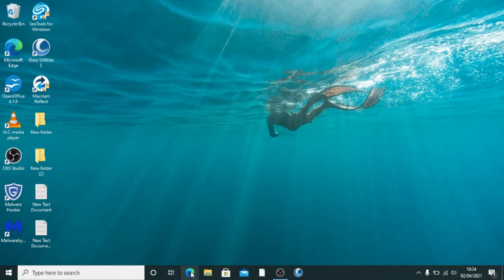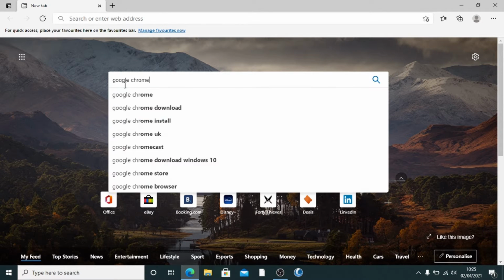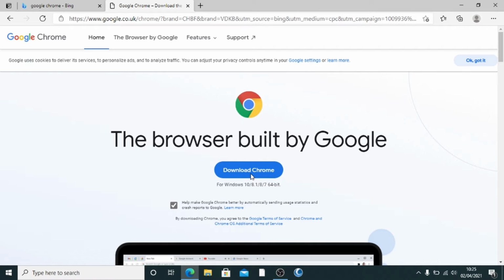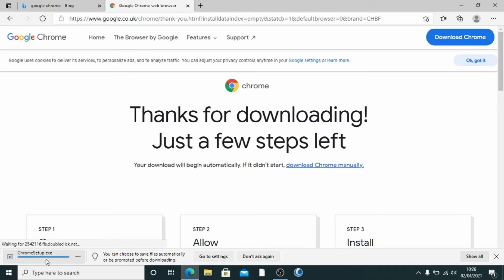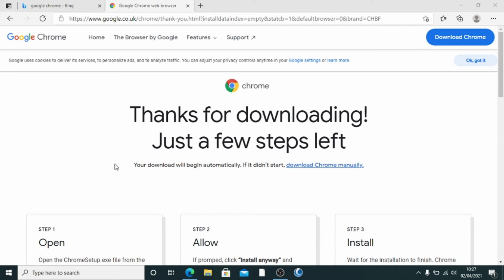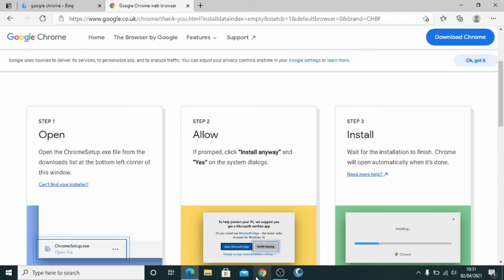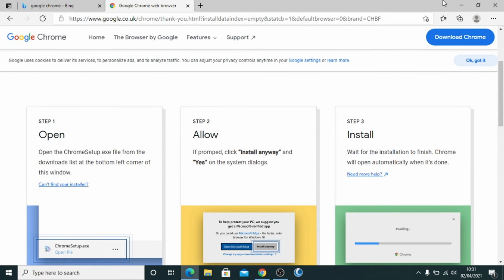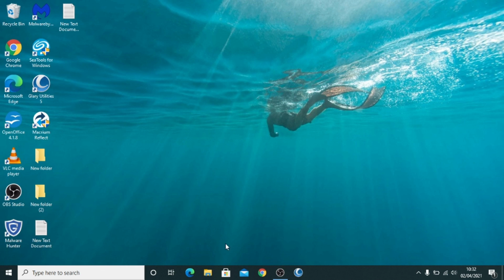How To Install Google Chrome Browser - Windows For Beginners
A quick beginners tutorial showing you how to download Google's Chrome Browser.